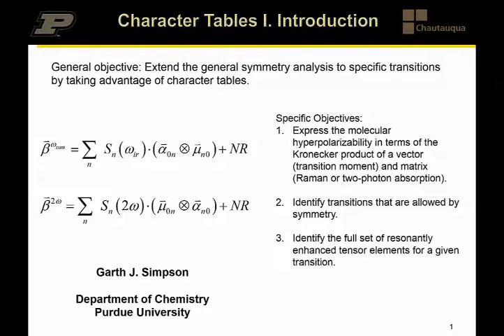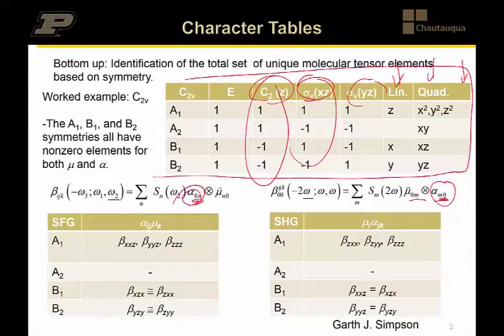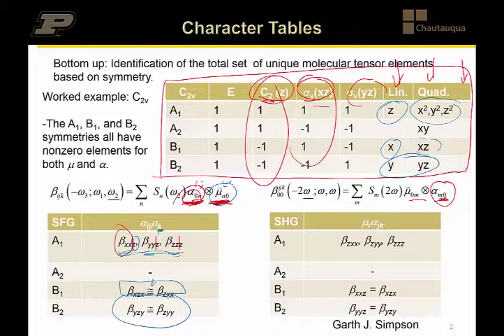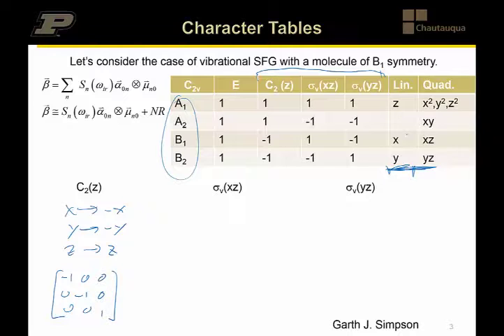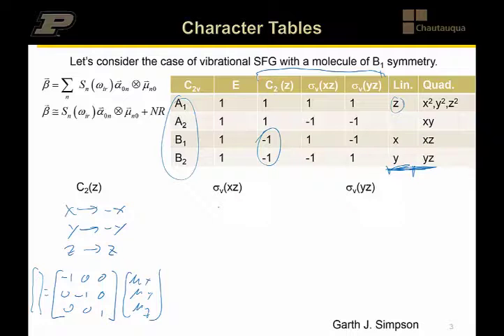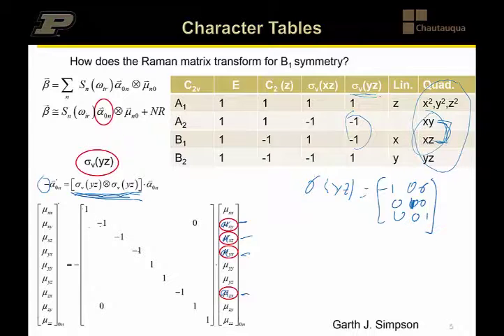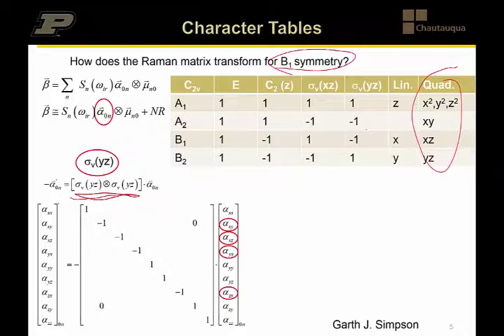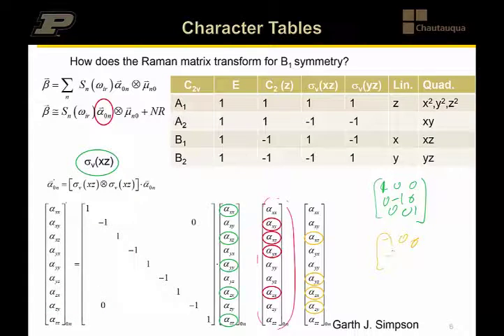1_08_Character tables I